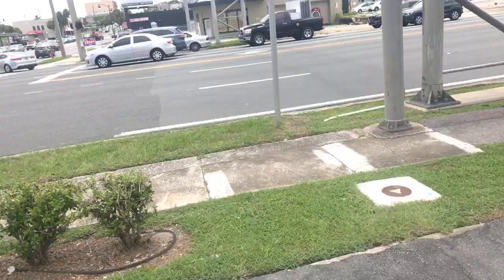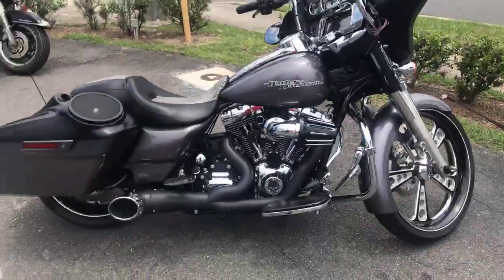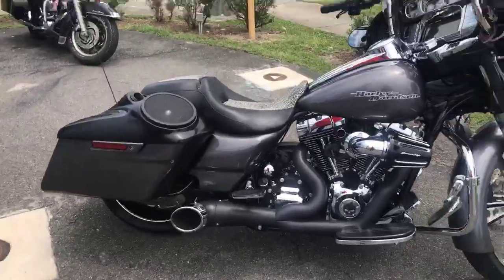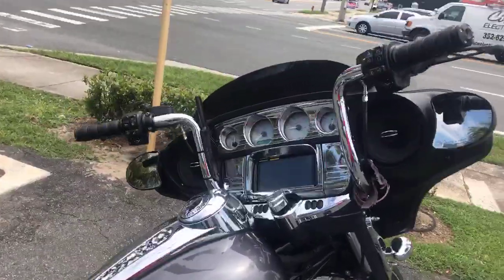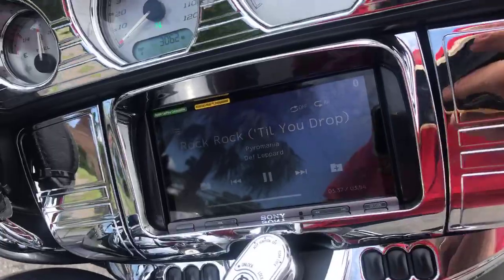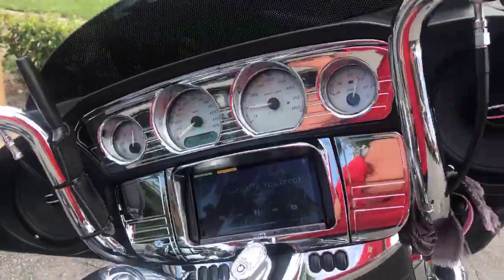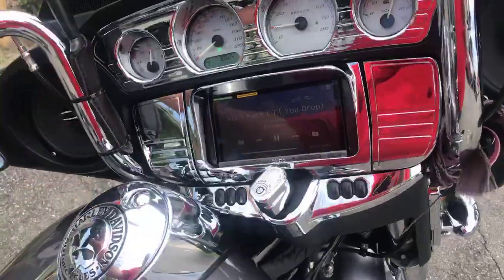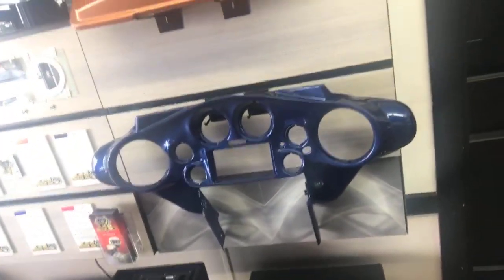2014 Harley Street Glide with Sony xav-ax5000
This client came to us to help set his bike apart.

From our initial meeting and going over system design to the latest up grade of the Sony xav-ax5000 going in the fairing with a Metra 95-9700 vehicle installation kit. This bike sounds awesome!